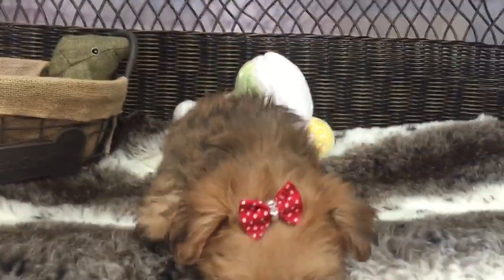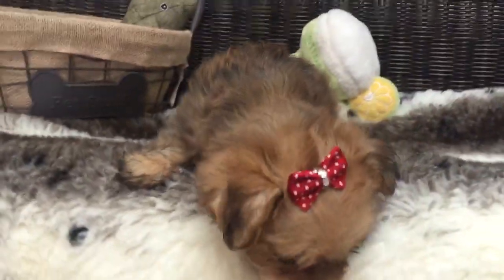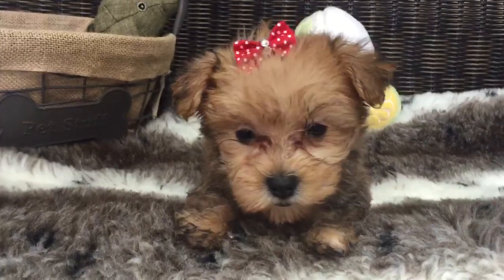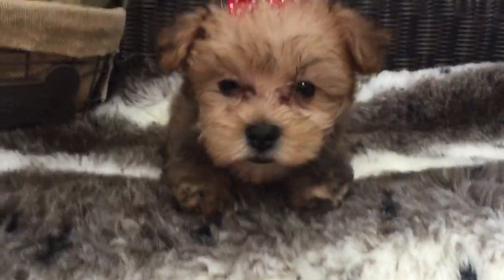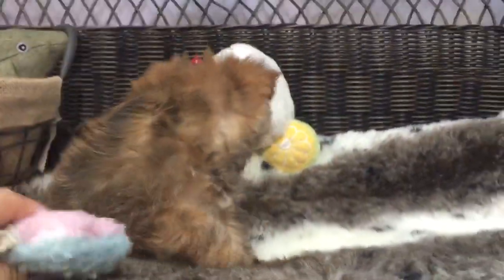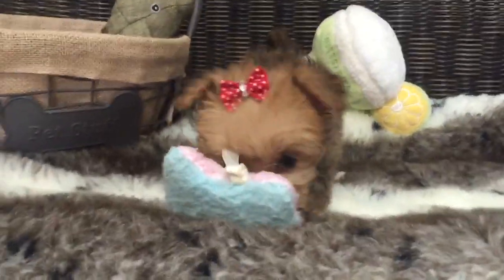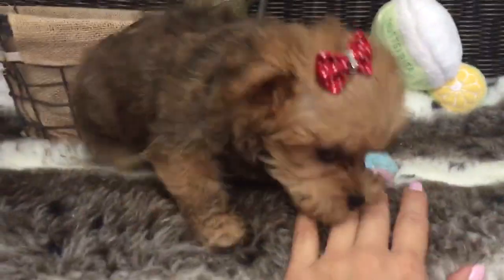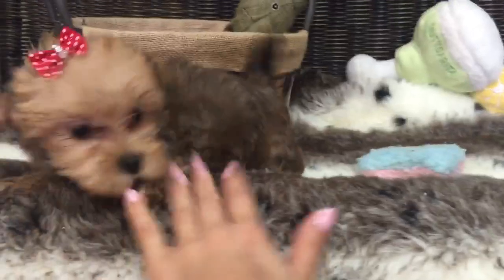Adorable Cinnamon, Morkie puppy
The Morkie is a very popular hybrid dog breed that is created by the crossing of the Yorkshire Terrier and Maltese. They are very well known and also referred to as designer dogs. This hybrid, or mixed breed, is an all around loving pet. The Morkie is very affectionate and loyal. This mixed breed will fare quite well with other house pets and other dog breeds.